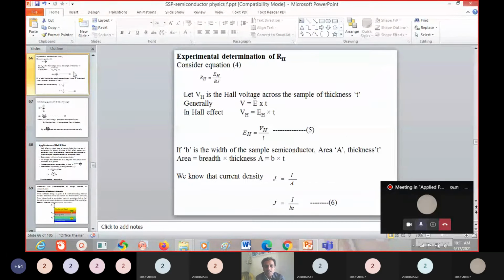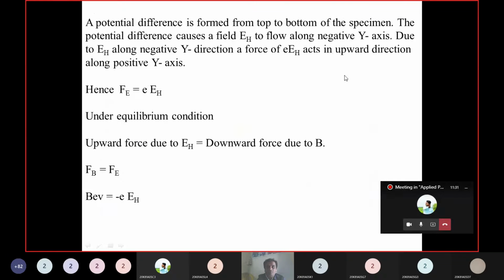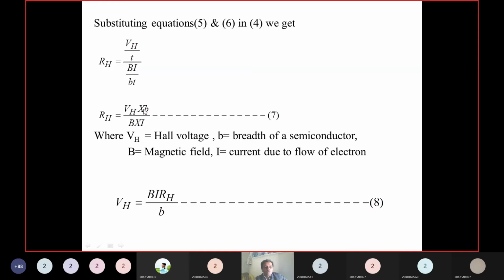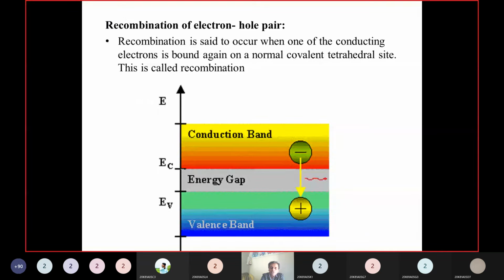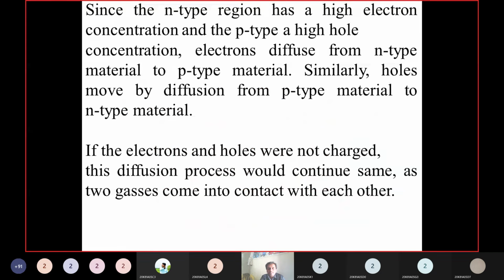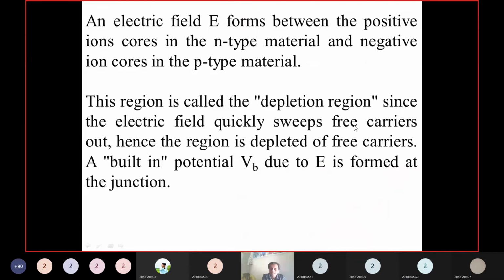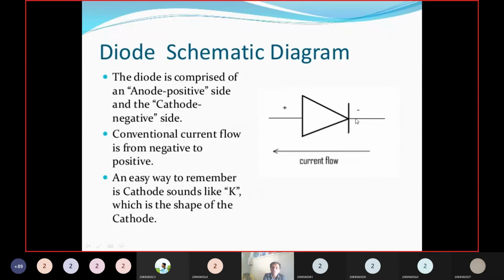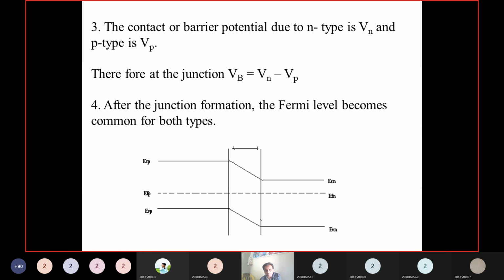Generation and Recombination of charge carriers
"Explore the fundamental processes of generation and recombination of charge carriers in the field of Applied Physics. These processes play a critical role in the behavior of semiconductors, impacting electronic devices' performance and efficiency. This resource provides a comprehensive understanding of the generation and recombination of charge carriers, making it an essential reference for B.Tech students and anyone interested in the practical aspects of semiconductor physics